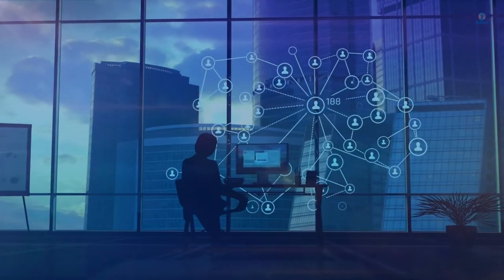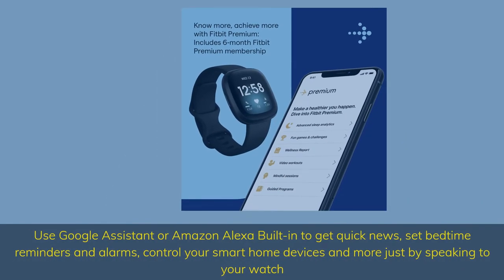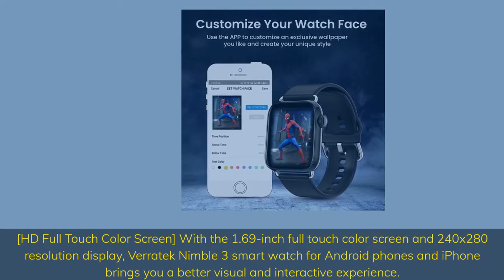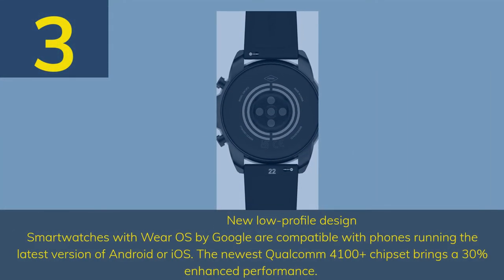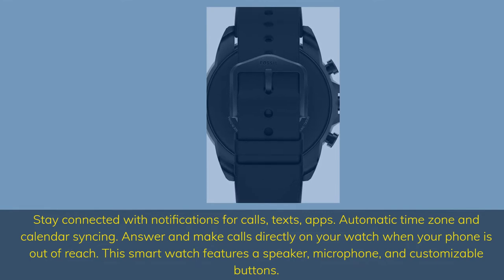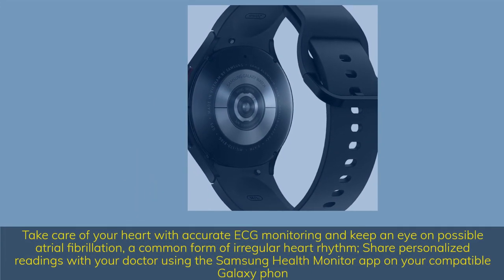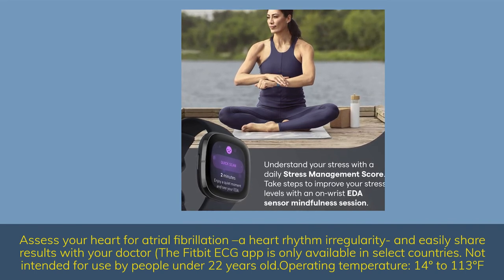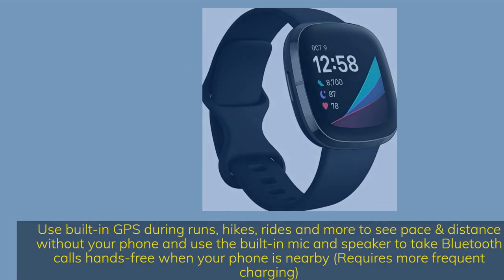The Top 5 Android Smartwatches 2022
👉5 - Fitbit Sense
👉4 - Samsung Galaxy Watch 4
👉3 - Fossil Gen 6
👉2 - Verratek Nimble 3
👉1 - Fitbit Versa 3